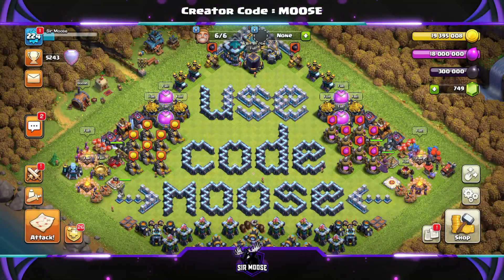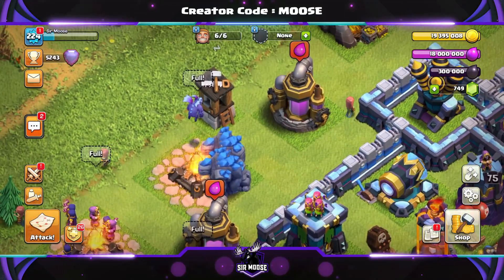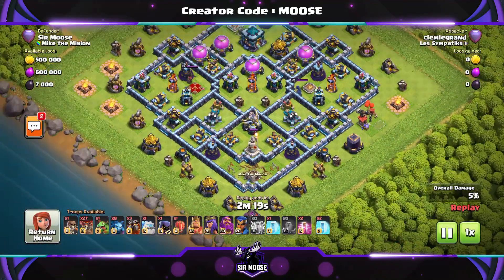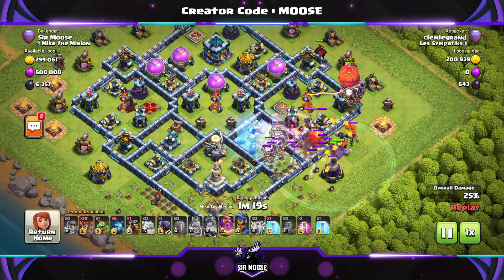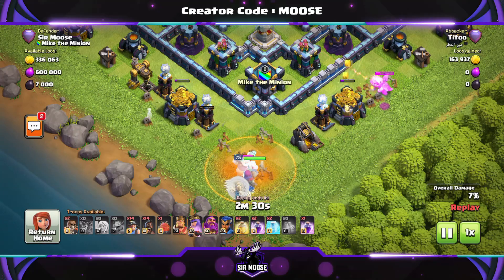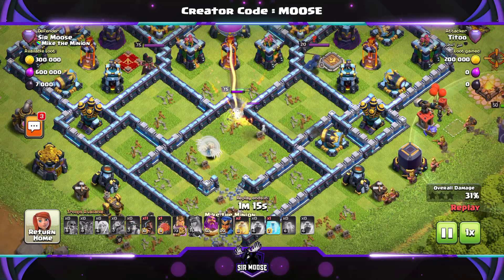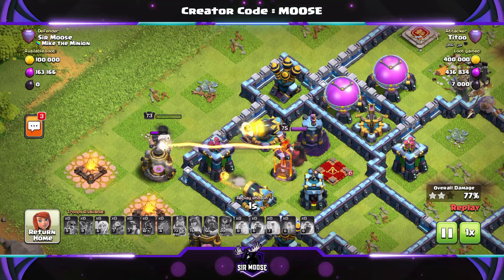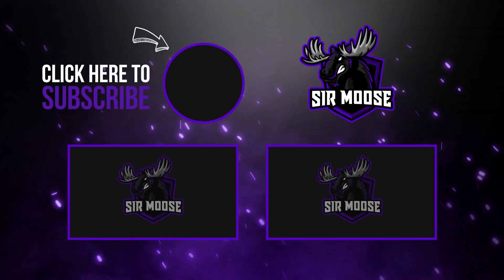SENSATIONAL! Town Hall 13 (TH13) Base | With TH13 Base Link | Clash of Clans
Also check out 'Clash Of Clans Layouts Sharing' Facebook Group. A great community with loads of AWESOME base designs to download!